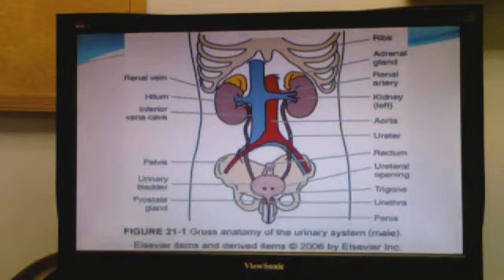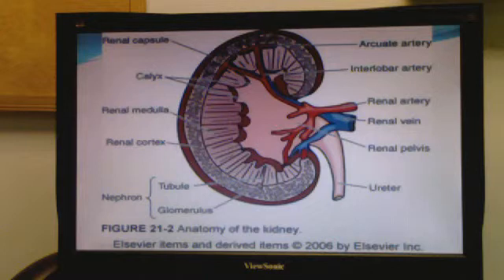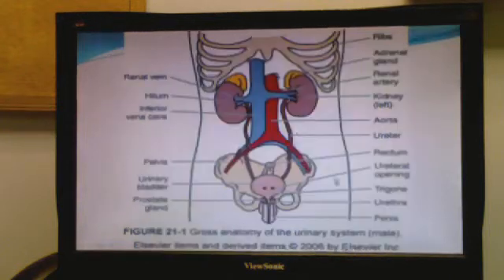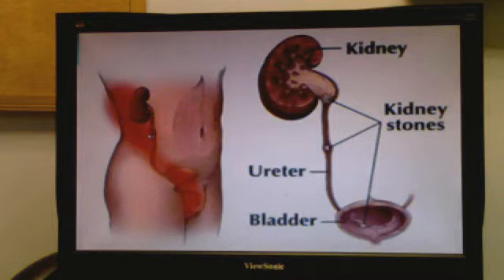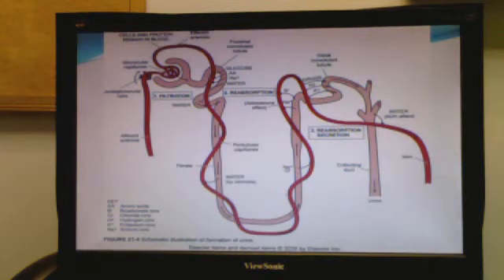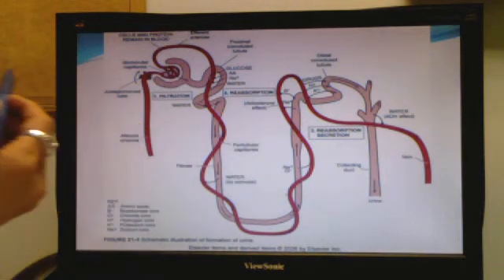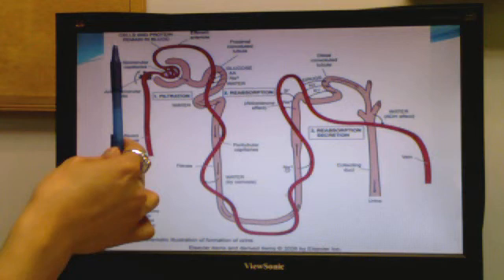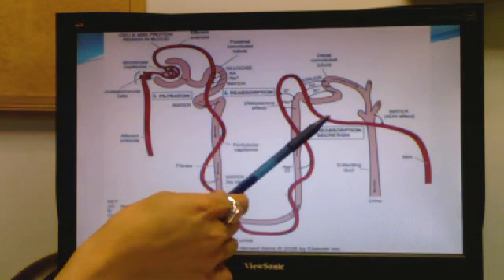DarangR's Urinary System Part 1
Review of Anatomy and Physiology